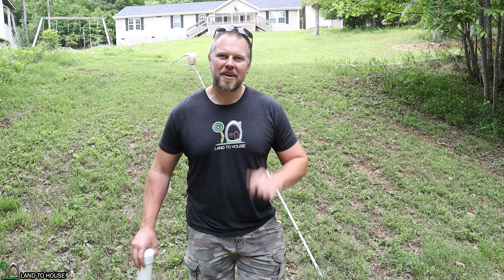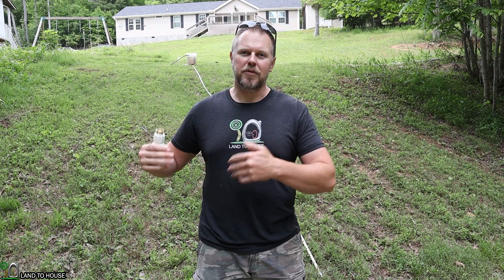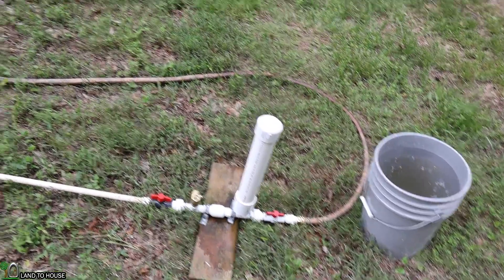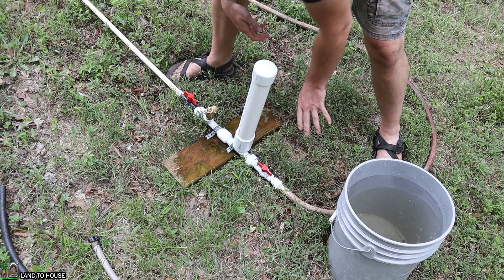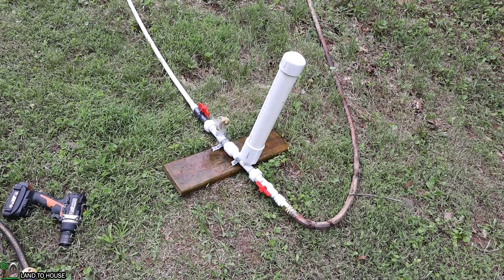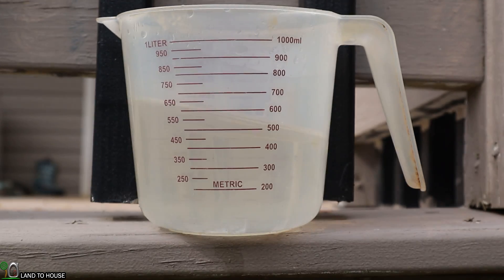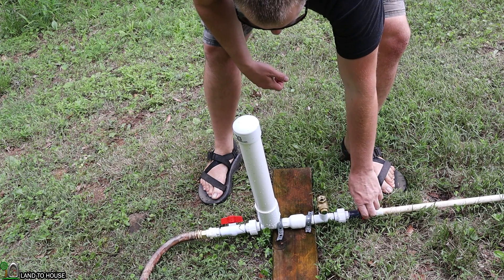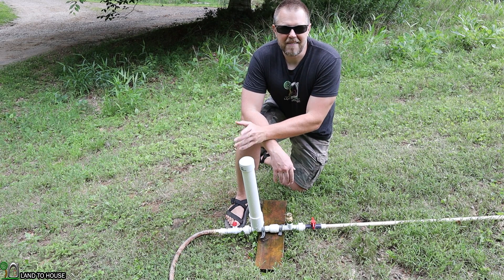Ram Pump Will an inline valve actually increase the output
The ram pump delivery pipe can get heavy when full of water. This can weigh down on the ram pump pressure tank and secondary valve. What happens when you install a one way valve in the delivery pipe half way up the hill? In this video I run a test without a valve in the delivery pipe and another test with an inline valve midway up the hill in the delivery pipe to see if the ram pump can produce more water out the top.